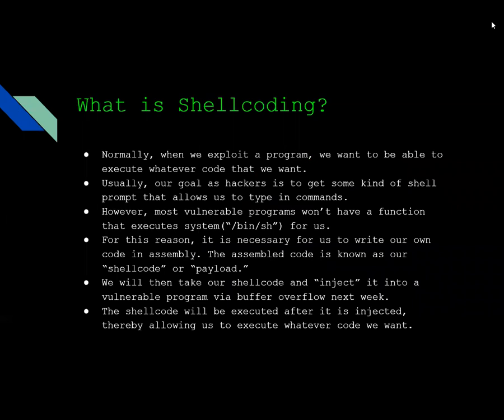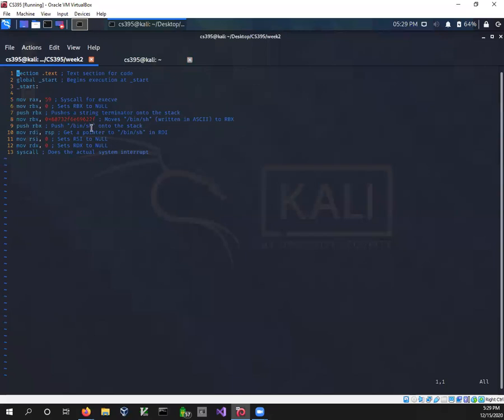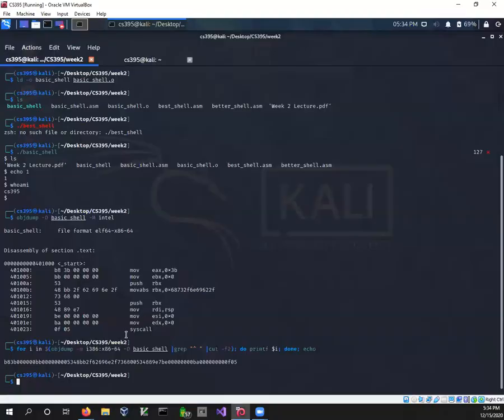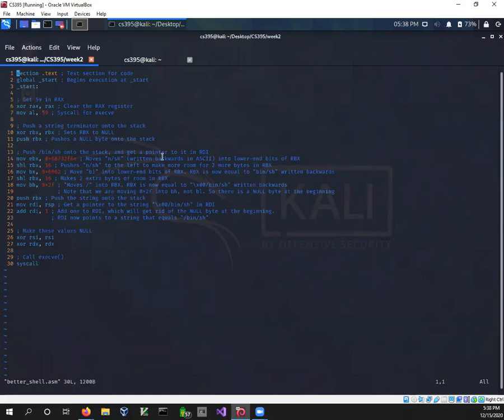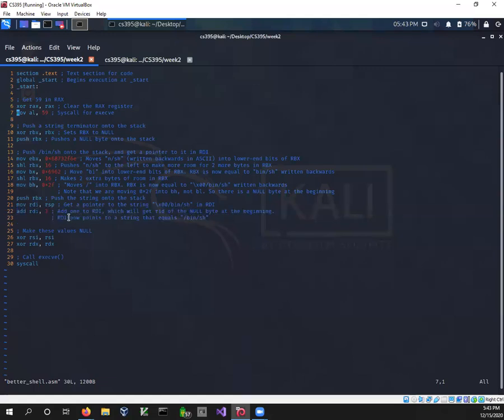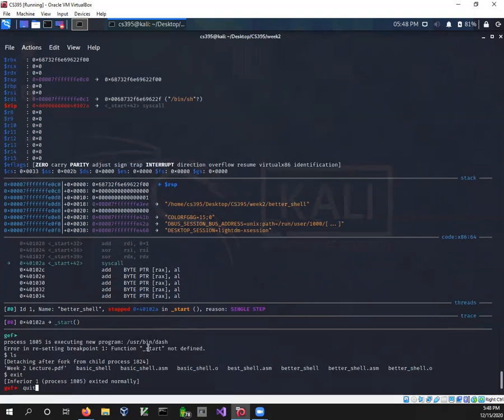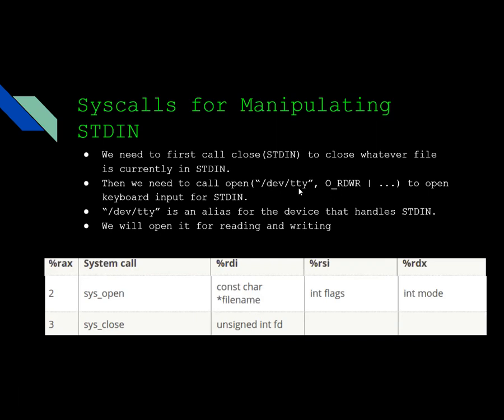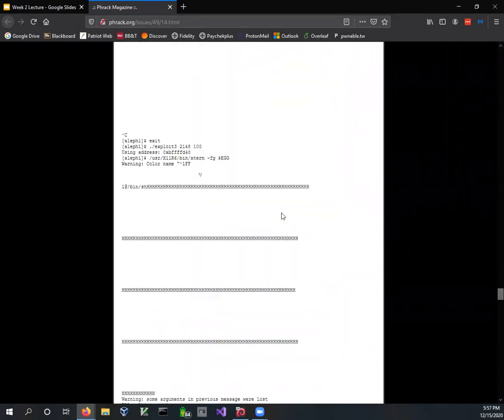CS395 - Week 2 Lecture